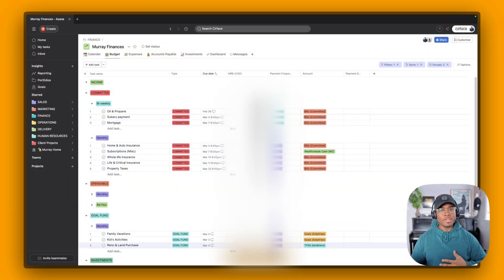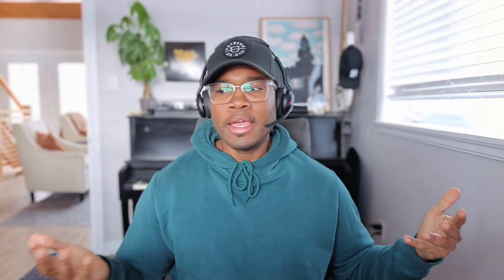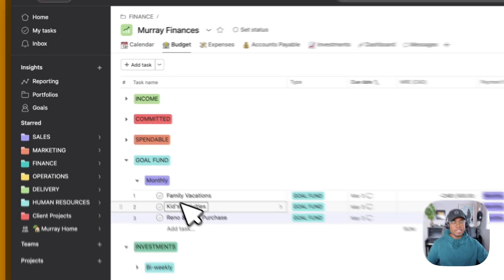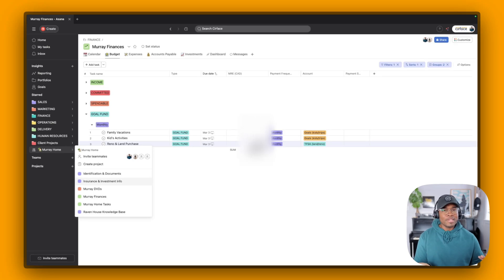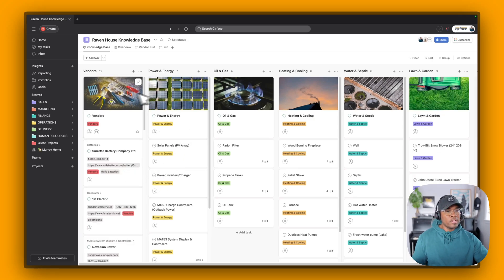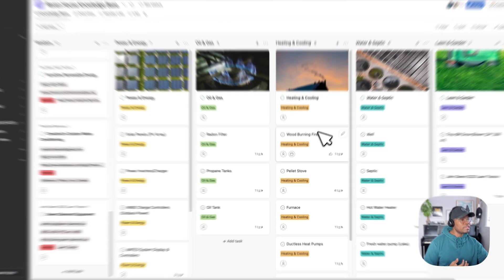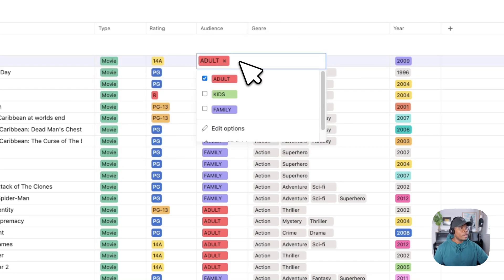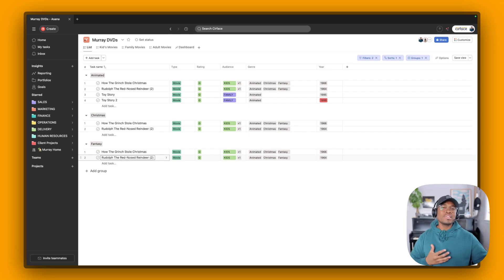How I Use Asana to Manage My Finances, Family, and Daily Tasks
In this video, I share how I use Asana to manage my finances, family, and daily tasks. I’ll walk you through how I track expenses and bill due dates, manage household to-dos, and keep important documents and insurance information organized. I'm an Asana expert that works with businesses, but I also want to show people how I use Asana in my personal life.

00:00 Introduction
00:16 Personal Finances in Asana
02:19 Personal Documents
03:08 Home Management
04:48 DVD Collection